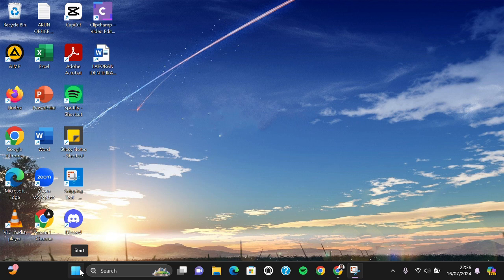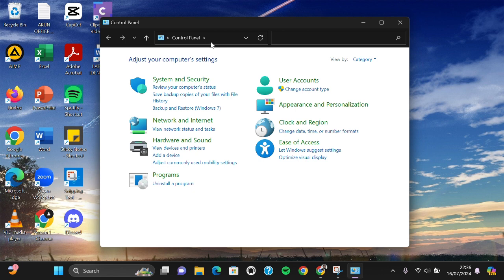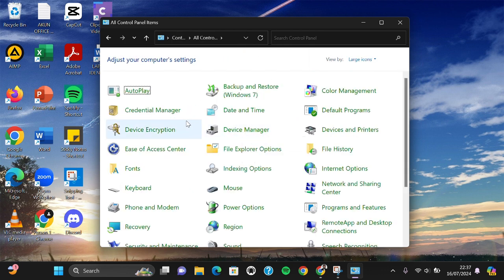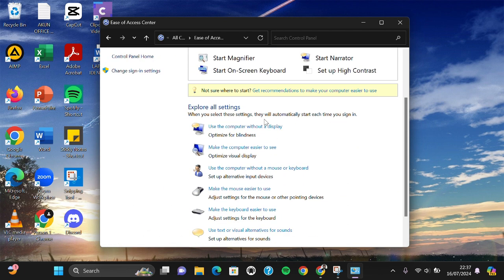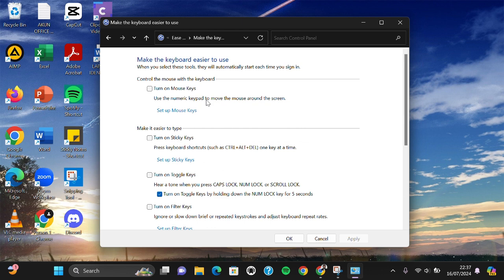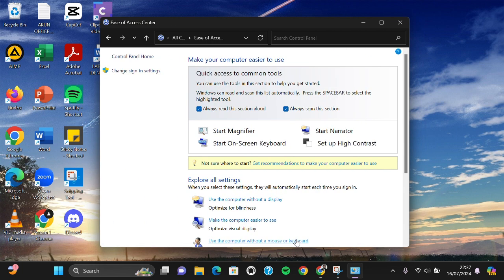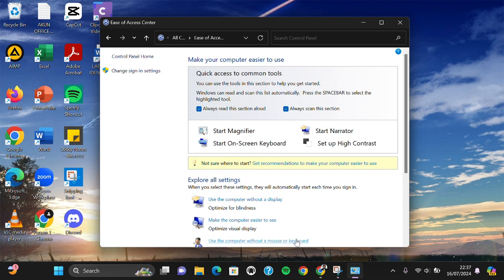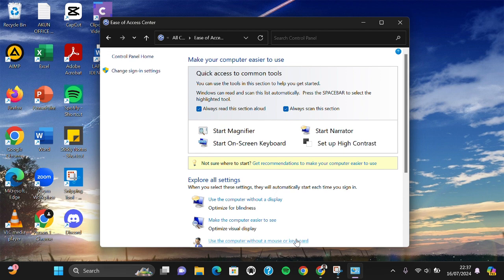💲 TUTORIAL: How To Fix Number Pad Not Working On Windows 11 [Solution] | Easy guide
Struggling with a non-responsive number pad on your Windows 11 device? You're not alone! In this easy guide, we'll show you the step-by-step process to troubleshoot and fix the number pad not working issue. From checking simple settings to advanced troubleshooting, we've got you covered. By the end of this video, you'll have your number pad back in action and ready to use.